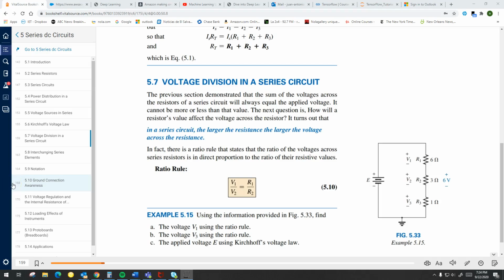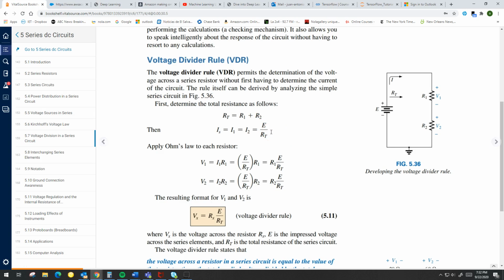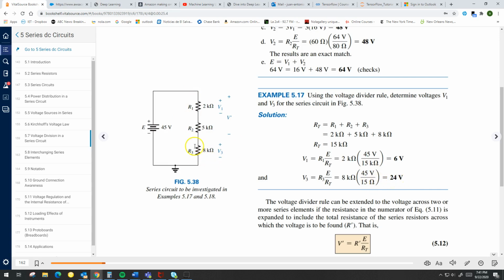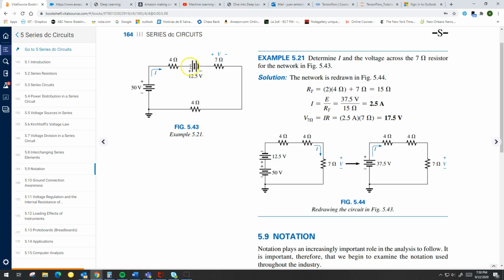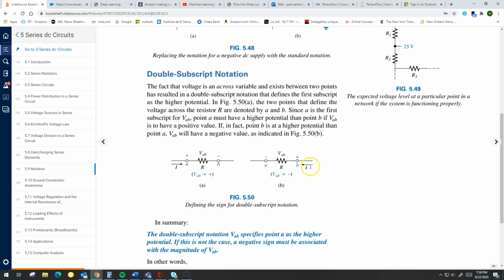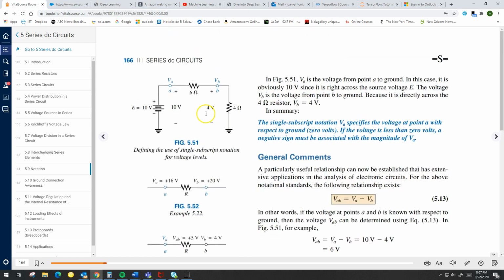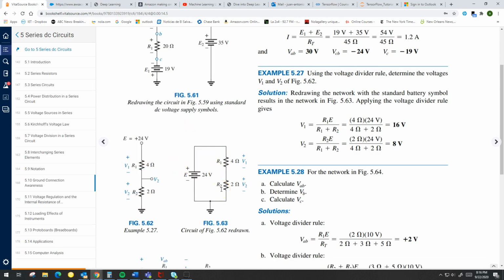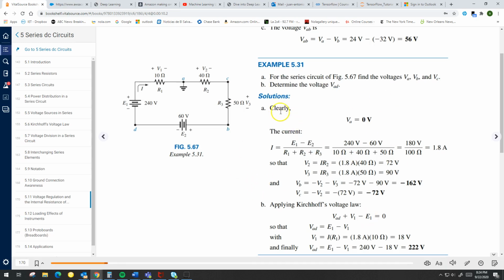DC Circuits - Chapter 5 Part II